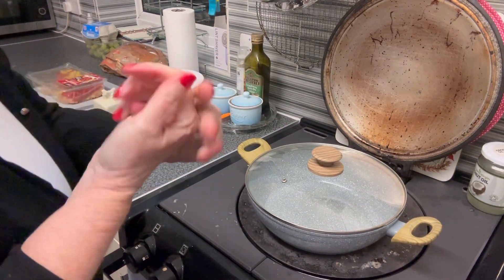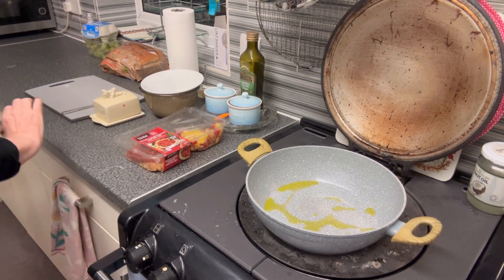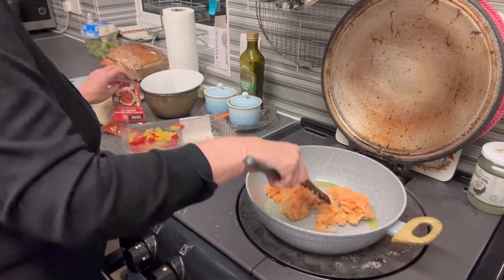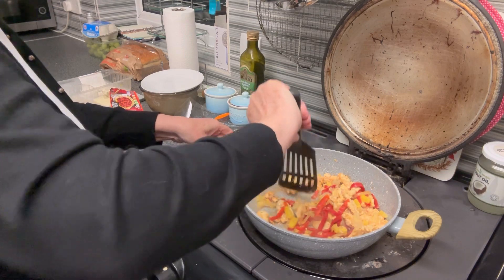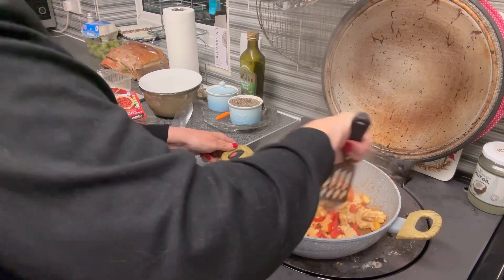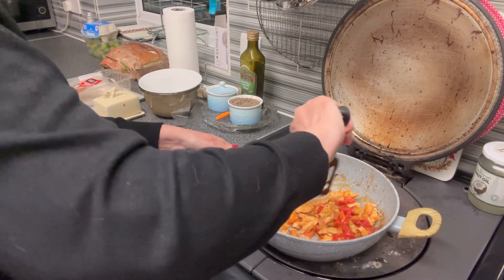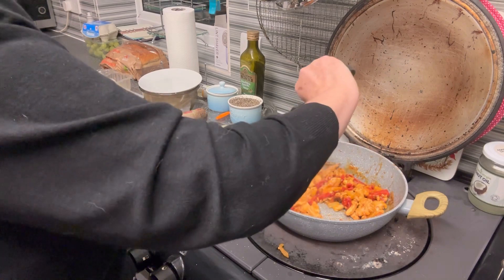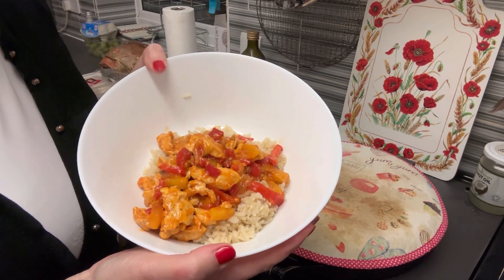Sweet and Sour Chicken kit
Nice quick dinner from a kit from Aldi.  Sweet and Sour Chicken with brown rice